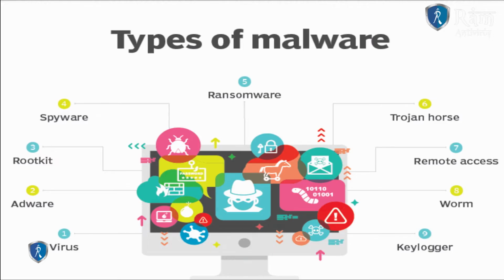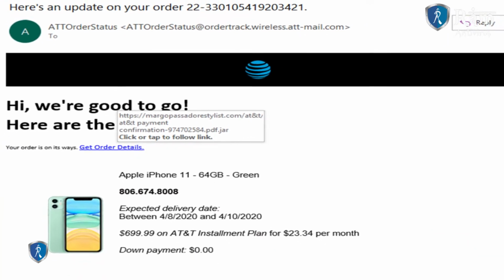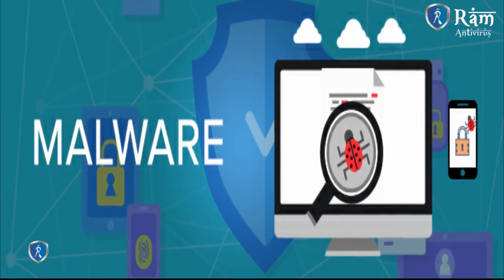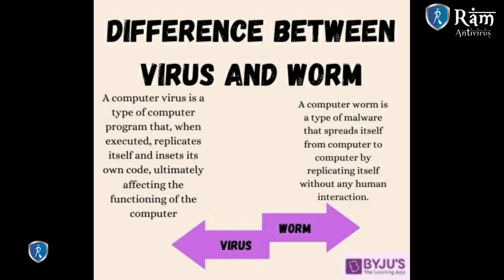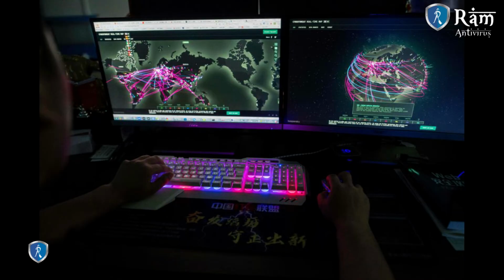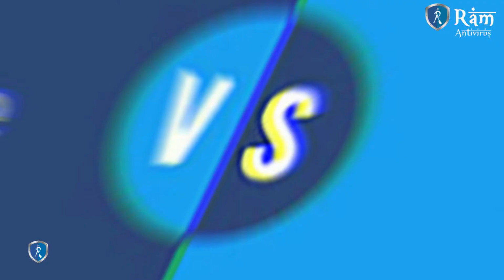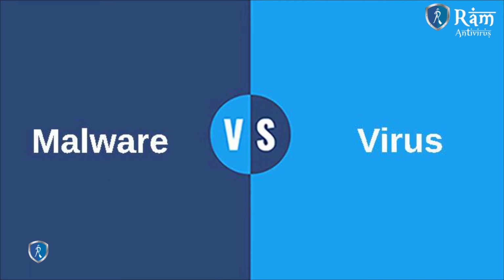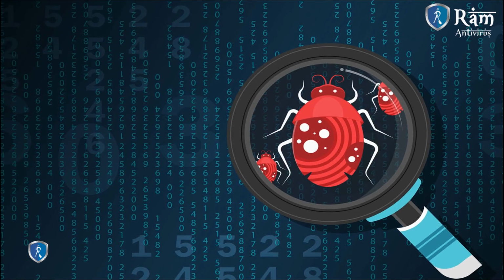what is malware I Ram Antivirus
Now in I, industry Malware is the most interesting topic, malware is grasping all terms for any type of malicious and harmful software designed to harm any programming device or service and network.

Cybercriminals use for to gain user's banking data that they can make the financial loss of the user.

Victims can save from malware using a good antivirus
Malware is the collaboration name for many numbers of malicious,
including ransomware and any type of software virus and spyware.